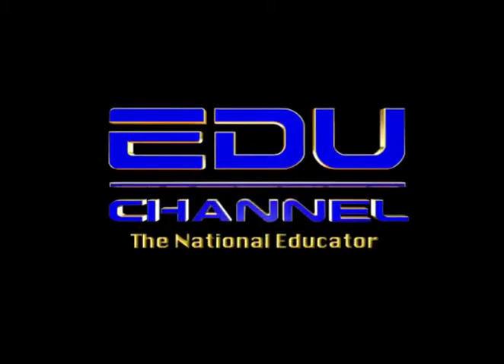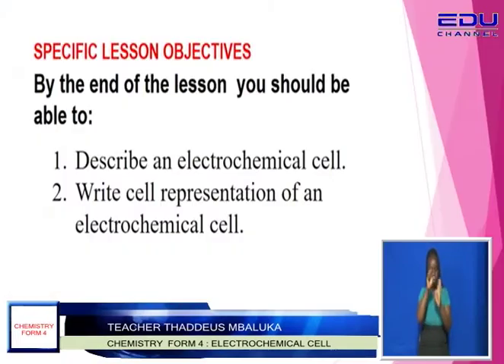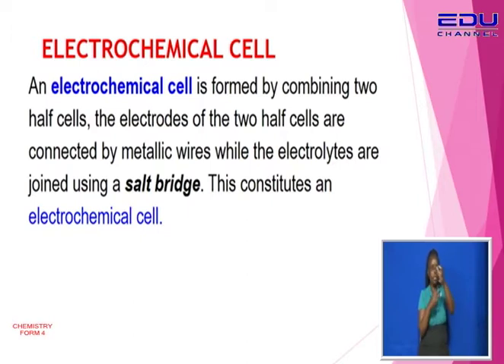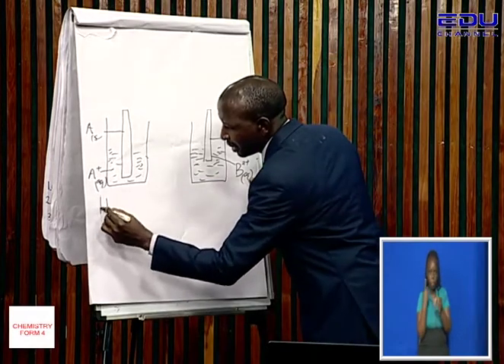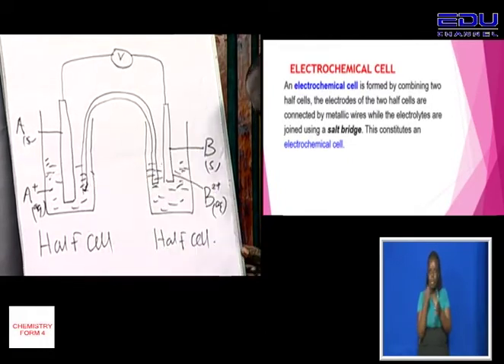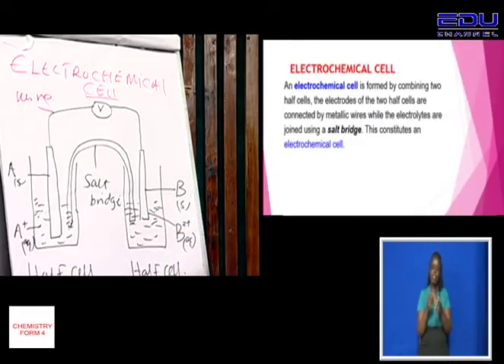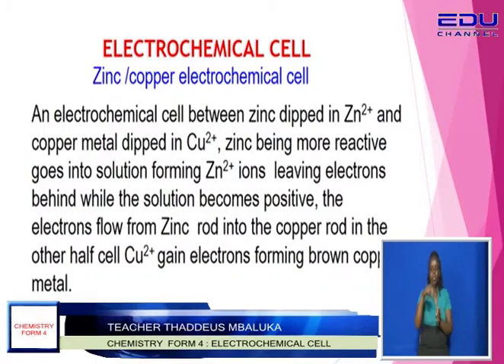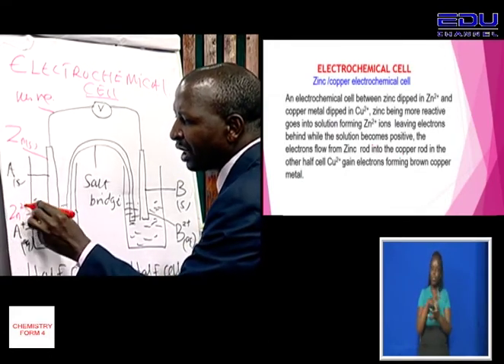form 4 Chemistry